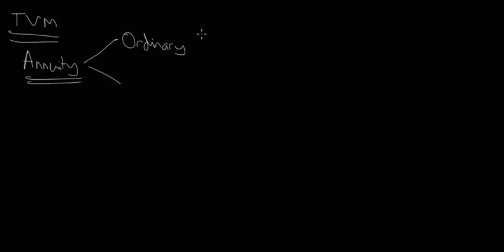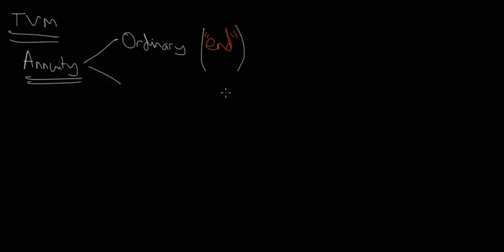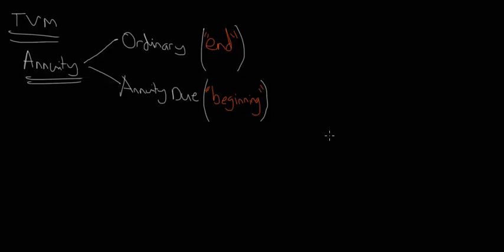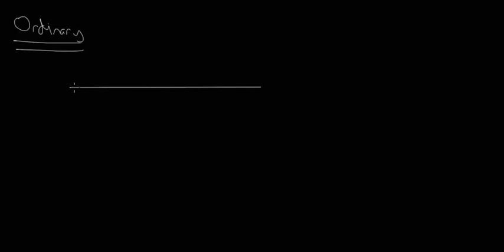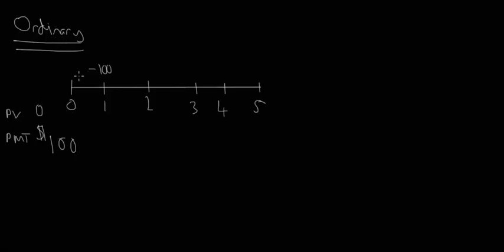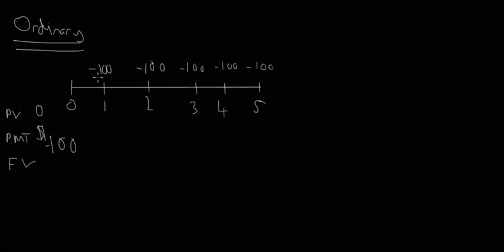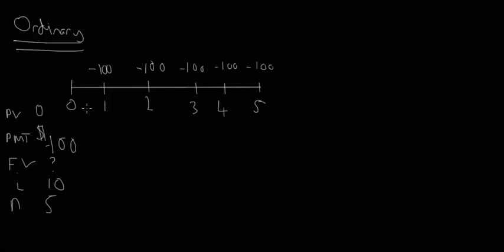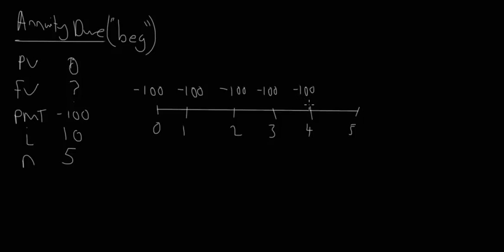Time Value of Money - Future Value of Annuities